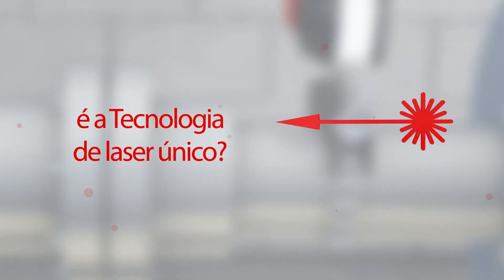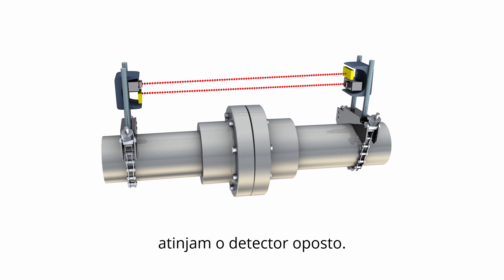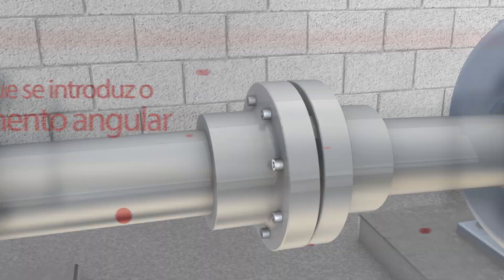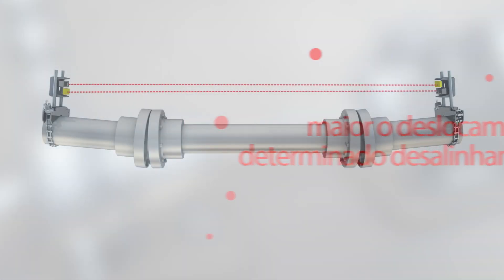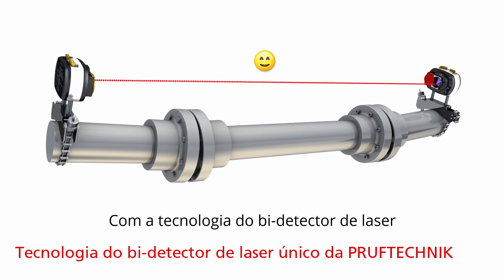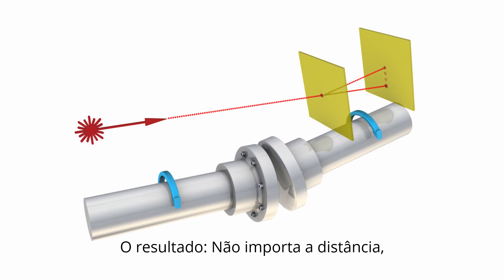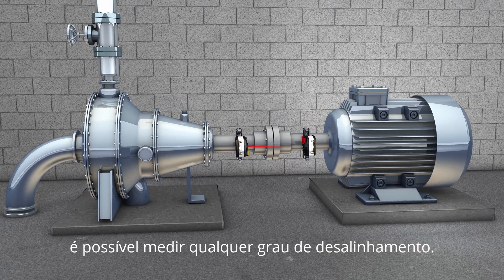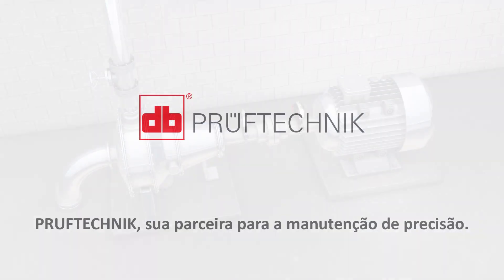Tecnologia de laser/sensor sensALIGN 5 e 7 da PRUFTECHNIK MGS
A PRUFTECHNIK, fabricante do ROTALIGN e do OPTALIGN, vem estabelecendo novos padrões em alinhamento de máquinas e eixos há mais de 35 anos. Agora é hora de apresentar a família sensALIGN de ponta – a tecnologia de alinhamento a laser/sensor que faz A diferença no alinhamento de eixos.